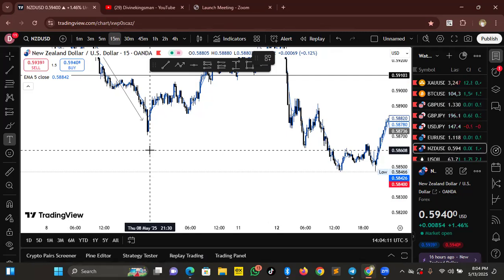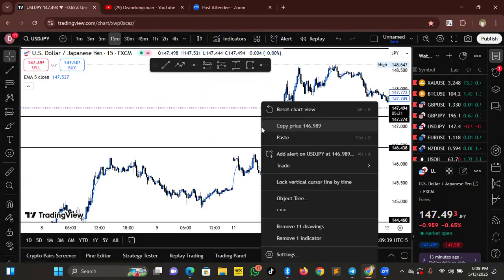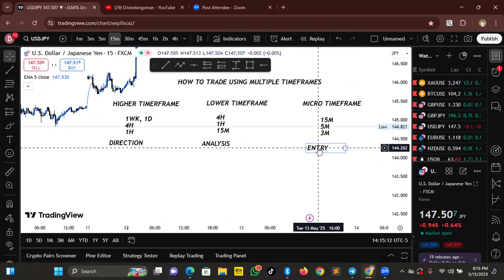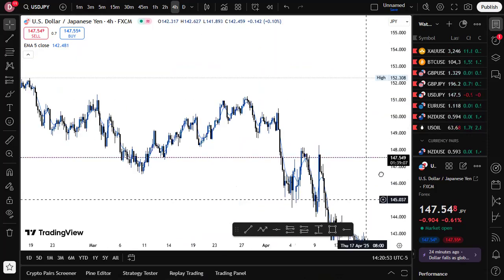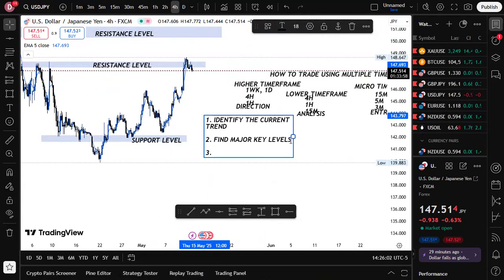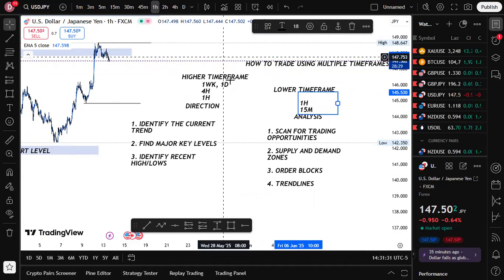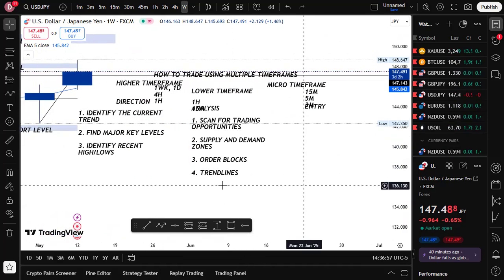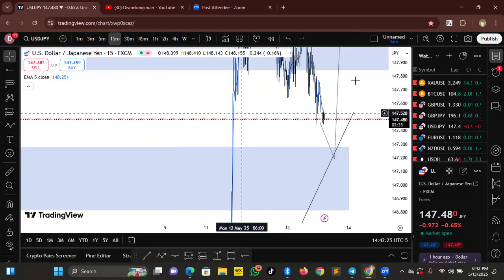HOW TO TRADE USING MULTIPLE TIMEFRAMES || PART 18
Forex Basics: HOW TO TRADE USING MULTIPLE TIMEFRAMES || PART 18